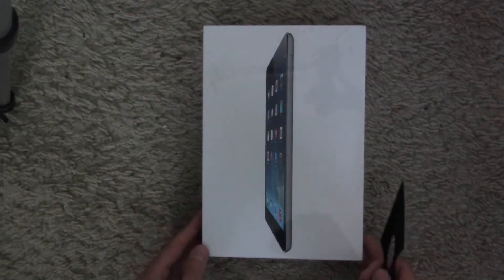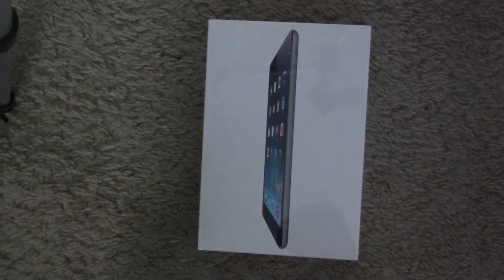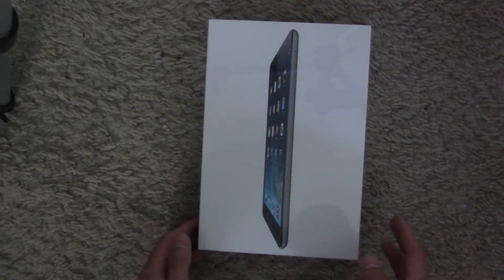Quick 16 gb iPad Mini With Retina Display Unboxing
Just bought an ipad mini with retina display and wanted to make a quick unboxing video.

Information about the ipad mini with retina display:
Colour: Space grey
Capacity: 16gb
Processor: A7 chip with 64-bit architecture and M7 motion coprocessor
Camera: 1.2MP/720p facetime camera and 5MP/1080p iSight camera